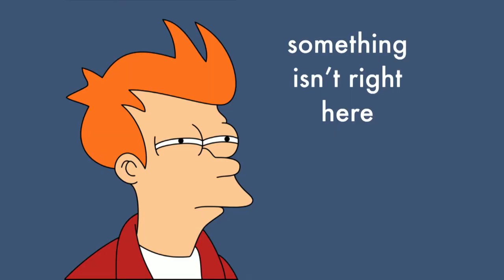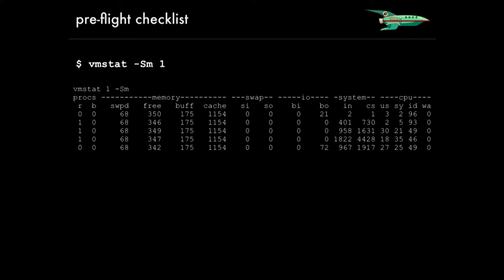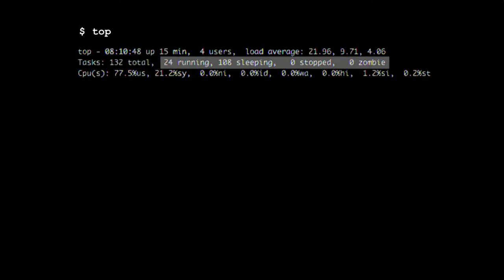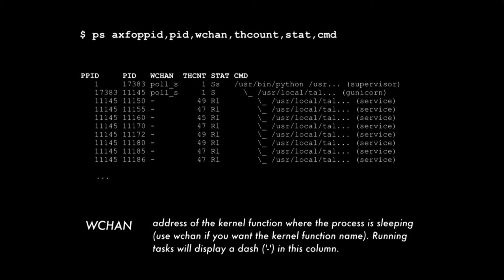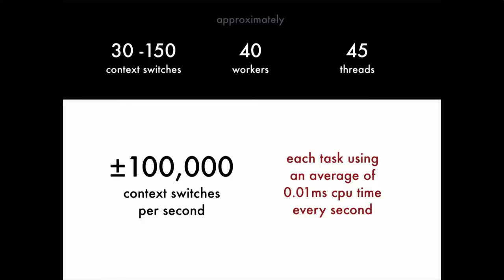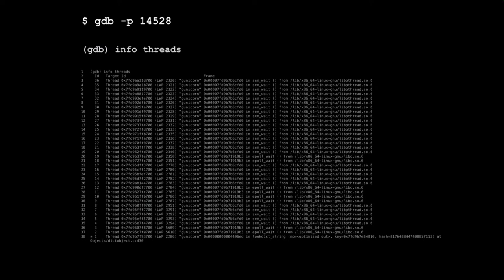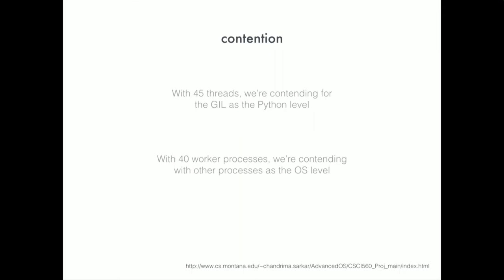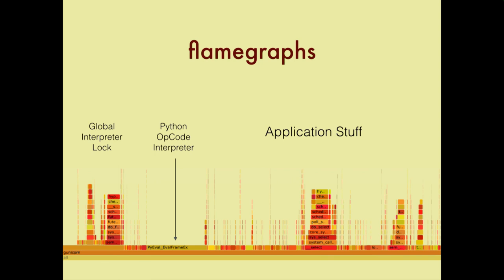Duncan Phillips - Something isn't right here.